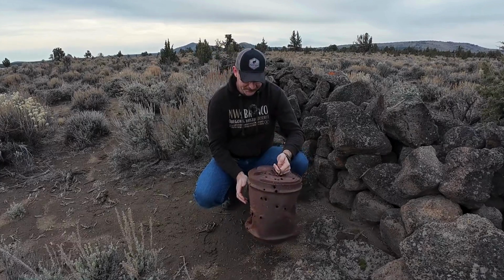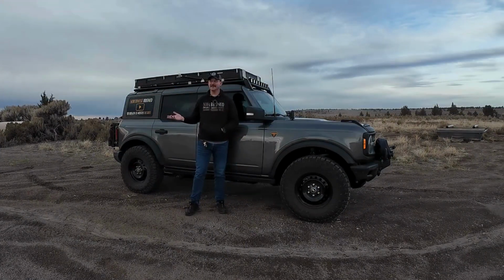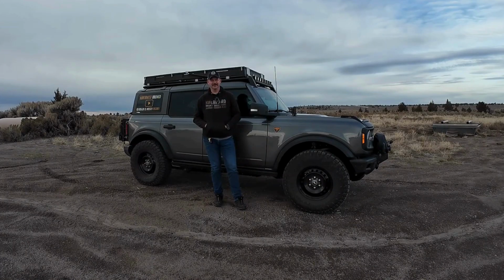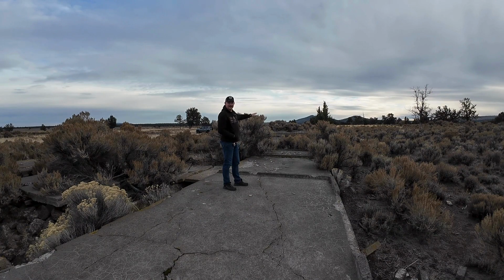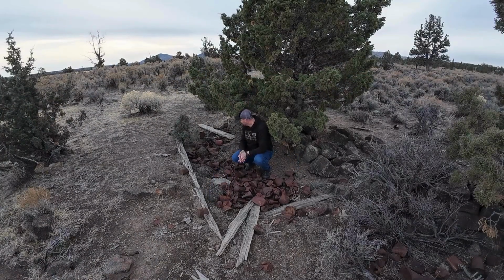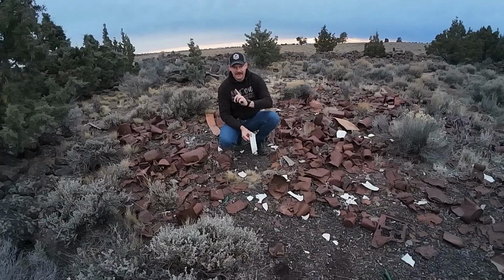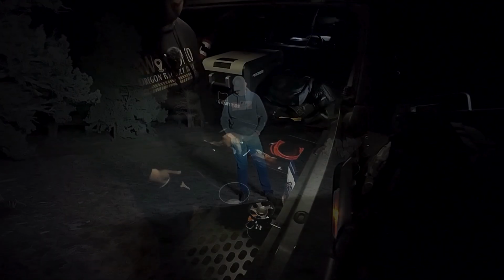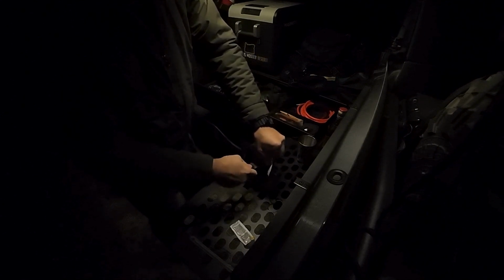Discovering Camp Frederick Butte | Oregon’s Hidden History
Step back in time with me as I explore Camp Frederick Butte, an old Civilian Conservation Corps Camp in Oregon. I’ll take you through the remnants and share the captivating stories that make this place special. It’s a journey into history you won’t want to miss!

✔️N/A